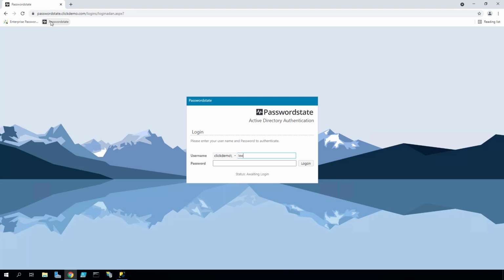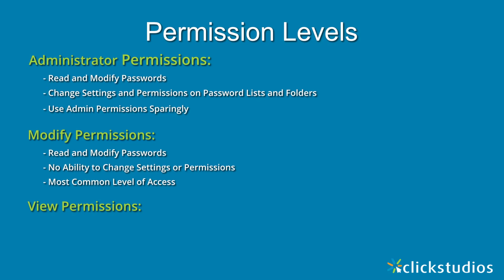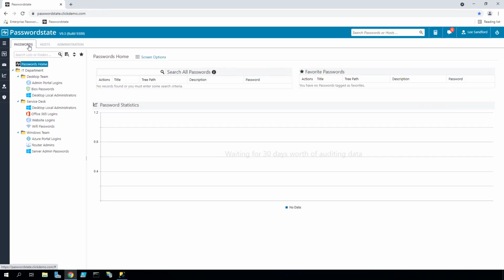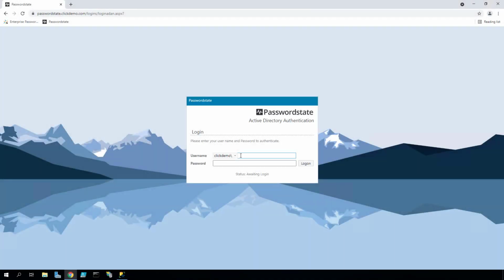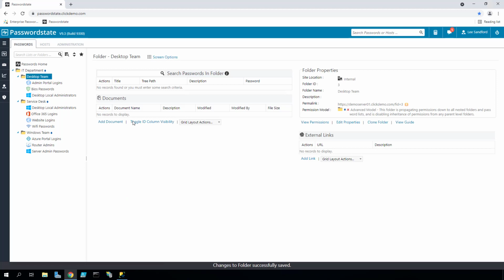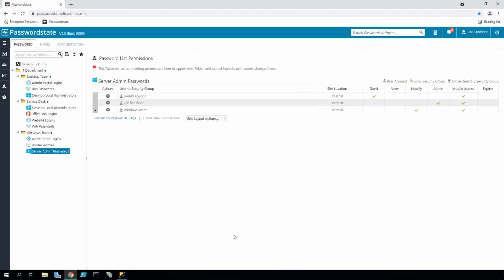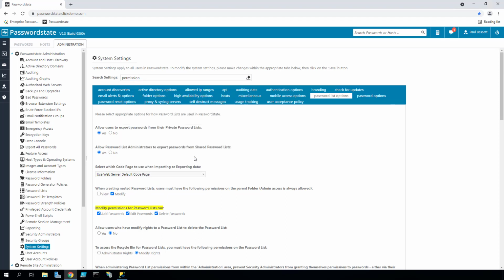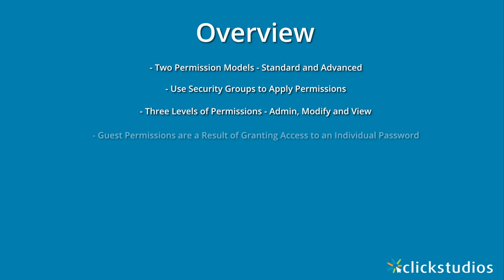Passwordstate 9 Permissions Explained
This training video covers everything to do with Permissions in Passwordstate 9.